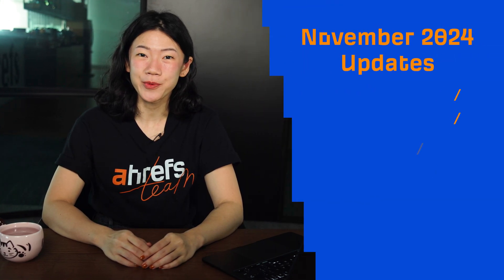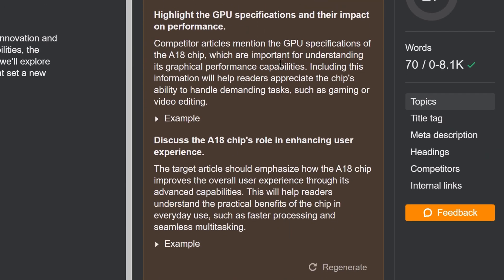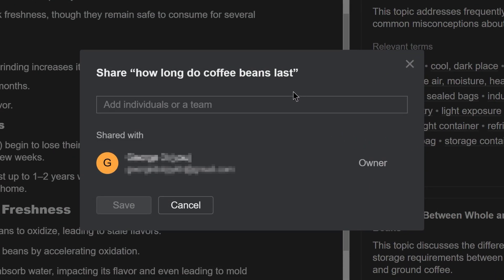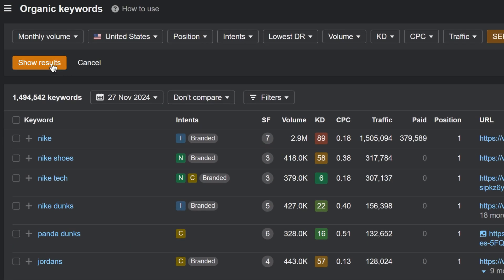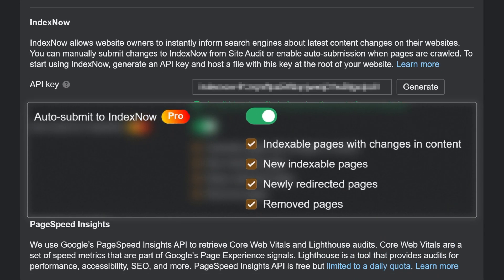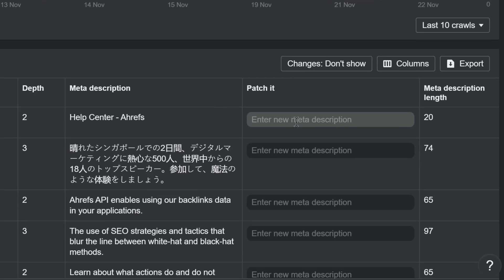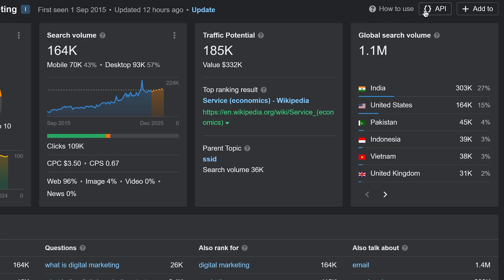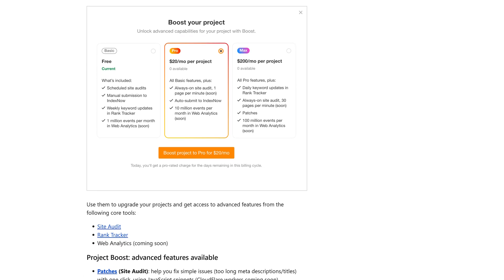New in Nov ‘24: PDF custom reports, Patches, Ask AI in Content helper and more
Here’s what’s new in Ahrefs for the month of November 2024.

Additional Resources

What are Project Boost add-ons?

This month, discover the 9 latest updates in Ahrefs, designed to enhance your SEO strategies.

First up, there are three key updates to Content Helper.
► Topic-specific AI recommendations help analyze your content and competitors’ to address content gaps.
► Ask AI feature lets you use AI to improve your text.
► Enterprise plan users can now manage access permissions in AI Content helper.

Next, we’ve enhanced the GSC performance charts in the Dashboard and Rank Tracker by adding Google updates, content changes, and an improved x-axis with years.

In Site Explorer, we’ve added a filter for paid positions in the Organic keywords report in top ads, bottom ads, and paid sitelinks.

In Keywords Explorer, we’ve added a direct link to explore our full keyword database.

Next up, Site Audit has two major updates:
► Auto-submit to IndexNow lets Site Audit automatically submit your site’s content changes during crawling.
► Patches are now live to help you fix issues like titles or meta descriptions directly in Site Audit reports.

In Rank Tracker you can now click on “Years” to compare your website’s performance year-on-year in the performance chart.

Finally, general updates:
► You can now create custom reports in Reports Builder and export them as PDFs.
► APIv3’s Keywords Explorer Overview endpoint now includes highly requested features like mobile/desktop distribution and monthly volumes.
► Project boosts let you unlock advanced features for any project in your Dashboard.